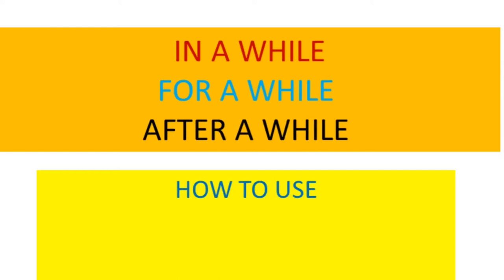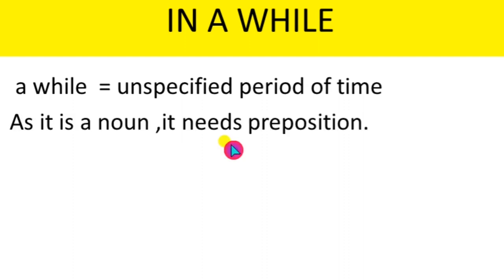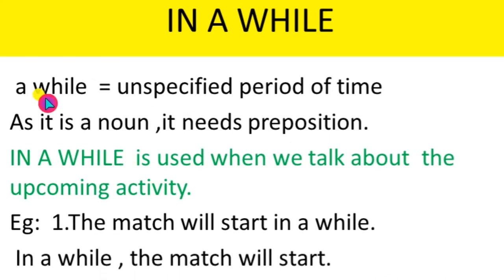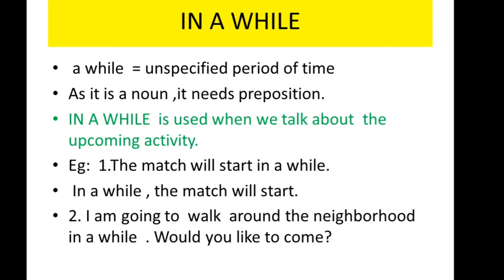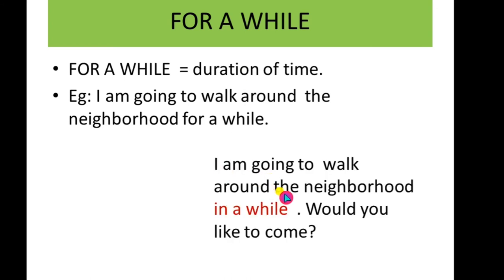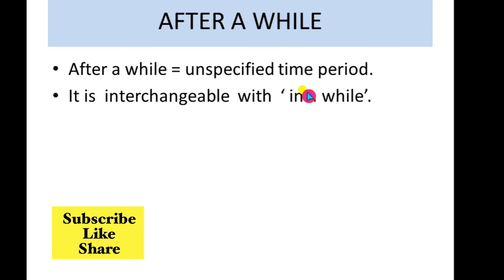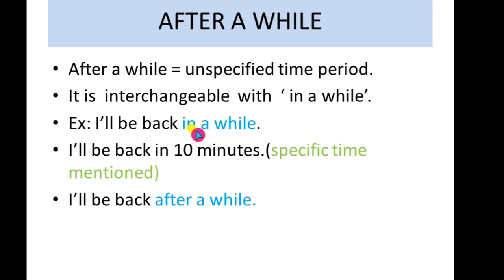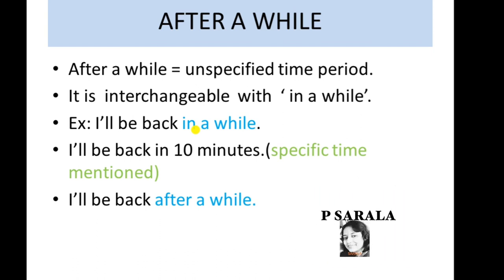In a while, for a while, after a while Usage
You will learn how to use in a while,for a while and after a while